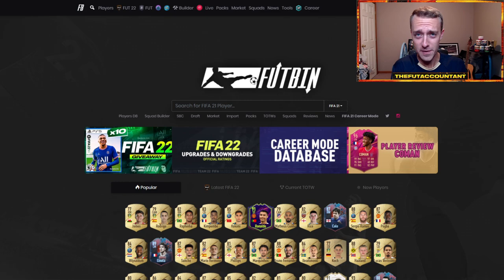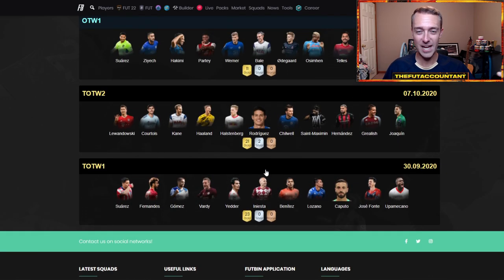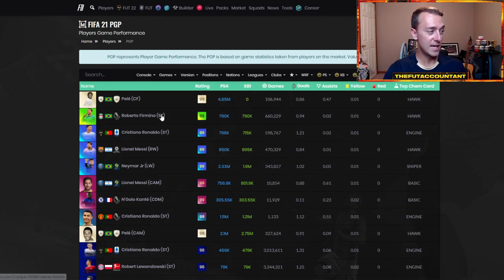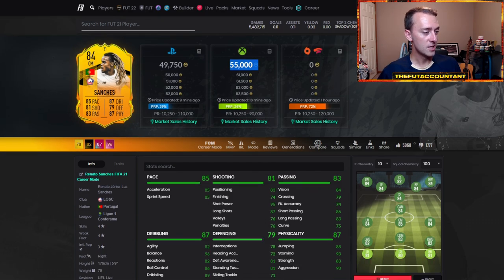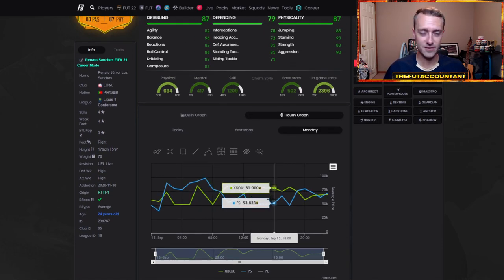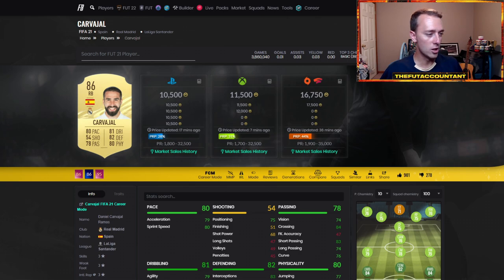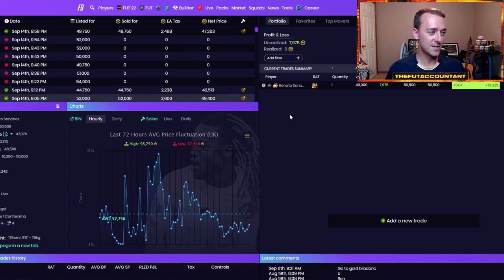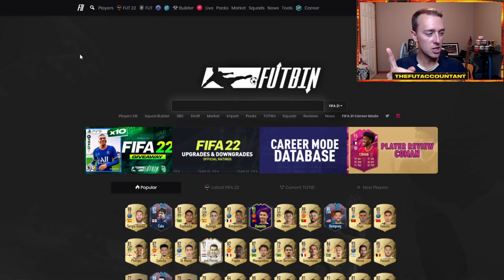HOW TO MAKE COINS IN FIFA 22 USING FUTBIN.COM! FIFA 22 Ultimate Team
In this video we look at the fabulous website of FUTBIN.com. Easily the #1 website for all things FIFA 22 Ultimate Team related! You can make easy coins using many of the methods and strategies alongside do incredible amounts of research using FUTBIN!